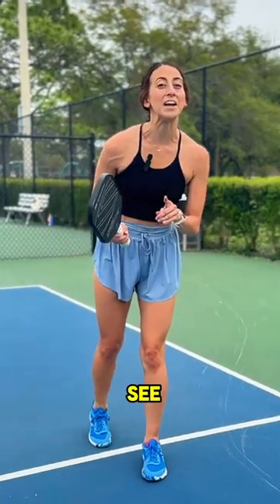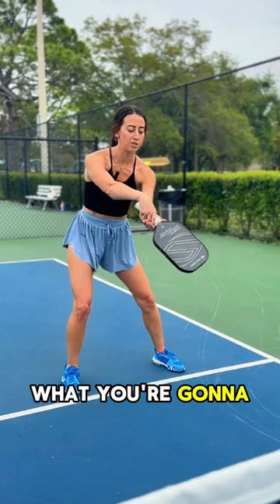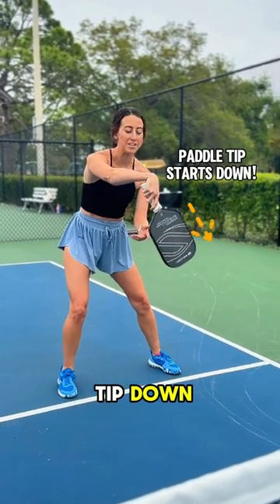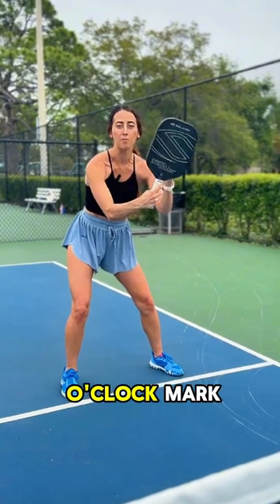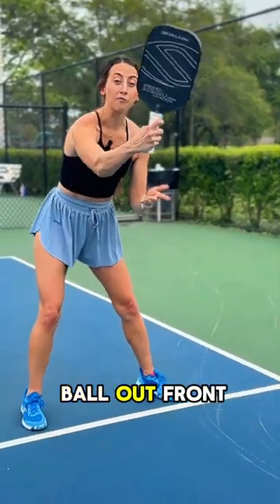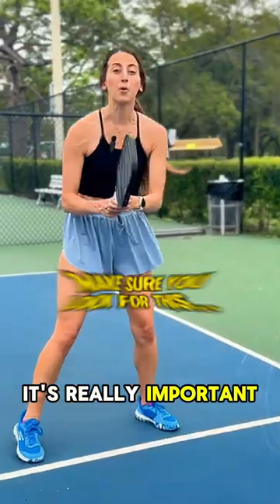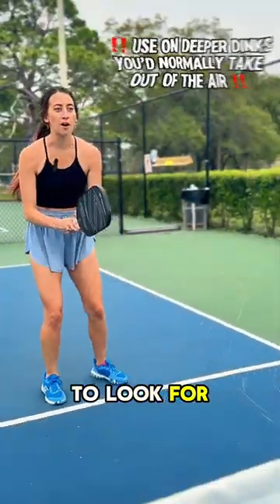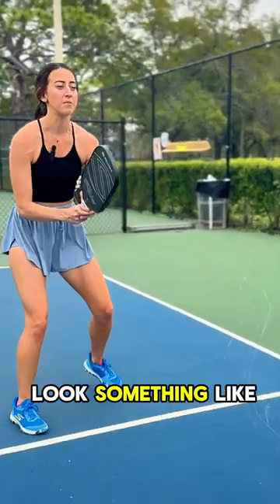Pickleball Backhand Flick Tips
GET a $40 gift card credit for Selkirk Labs paddle by using code: ADV-ALLTHINGSPB at checkout for gift card credit towards your next Selkirk purchase!

$10.00 off your order by using code: ALLTHINGSPB10